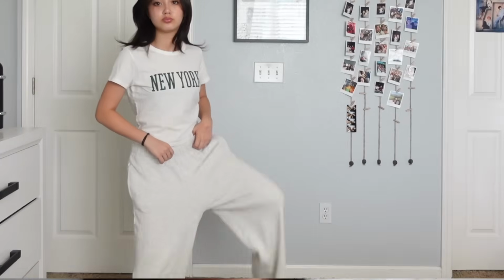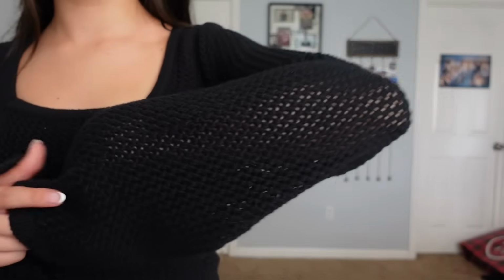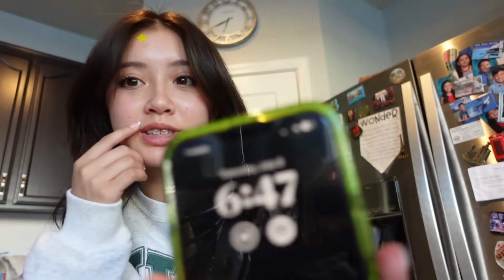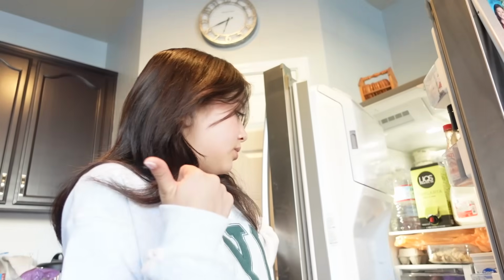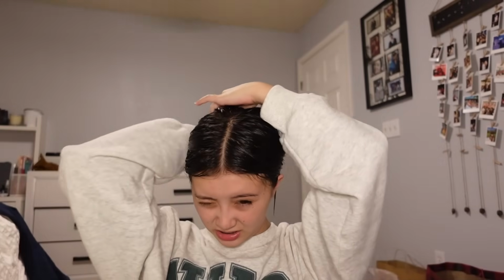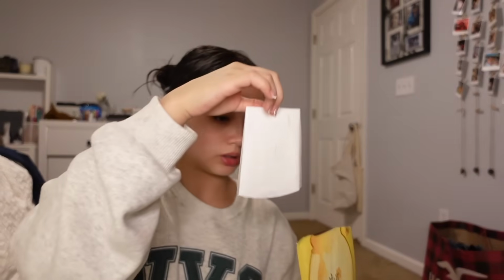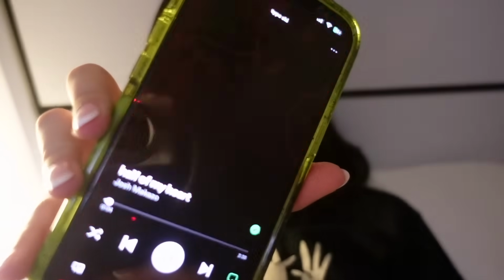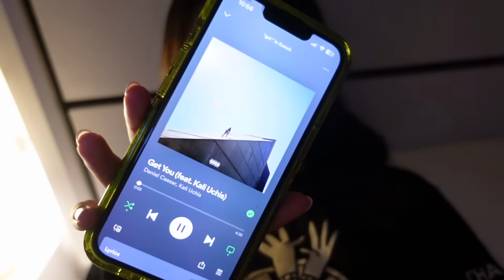SUMMER SELF CARE DAY🛀|| shopping at hollister, cooking, skincare and more!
heyyyy, welcome to the description box! *ੈ✩‧₊˚ this video is a self care day! thank you Hollister for sponsoring today’s video. sometimes we need a day for ourselves, shopping, cooking, skincare and more. shop July 28th-July 31st, for extra 25% use my code HCOEVERYDAY. affiliate links to all the clothing pieces are below. hope you enjoy my self care day and get some inspo!

SUMMER SALE
July 19th - August 3rd, 2023
Jeans starting at $25 USD
Tees starting at $10 USD
Sweatshirts starting at $25 USD
CODE: HCOEVERYDAY

Ribbed Scoop Henly Tank (XS)
Oversized 1-800-Dump-Him Graphic Tee (S)
Relaxed New York Graphic Baby Tee (XS)
Cotton Crew Baby Tee (XS) Black
Lace Trim Shirred Bust Cami (XS) Red
Lace Trim Shirred Bust Cami (XS) Black
Adjustable Rise Parachute Pants (S)
Long-Sleeve Square-Neck Crochet Sweater (S)
Lightweight Low-Rise Medium Wash Striped Baggy Jeans (0)
Cotton Crew Baby Tee (XS) Red
High-Rise Ripped Medium Wash Vintage Flare Jeans (0)
Feel Good Ultra High-Rise Fleece Wide-Leg Pants (S) Light Heather Grey
Feel Good Oversize Zip-Up Hoodie (S) Black
Oversized New York City Graphic Crew Sweatshirt (S)
Low Rise Light Wash Baggy Jeans (0)

TYYY FOR 76K WHATTTT ILY ALL SM MWAHHH💗!!!

PUT QUALITY IN 1080p FOR THE BEST EXPERIENCE

find me ↓
tiktok: @..layluv (it's back, my other account died)

faq↓
what’s ur name? layla!
what grade r u in? 9th grade
what do u edit on? imovie, capcut, & final cut pro!!
what do film on? my phone which is a iphone 13 and a sony z-v1!